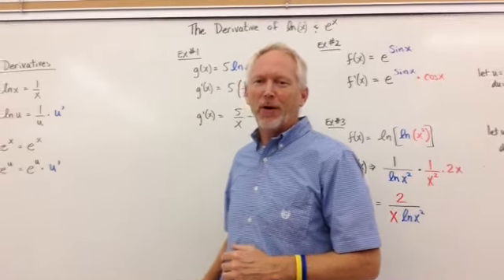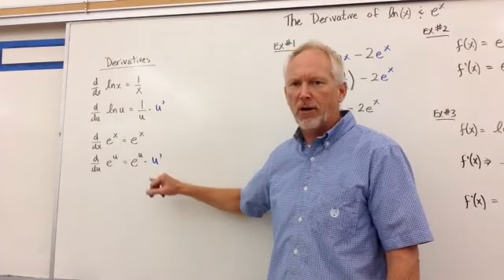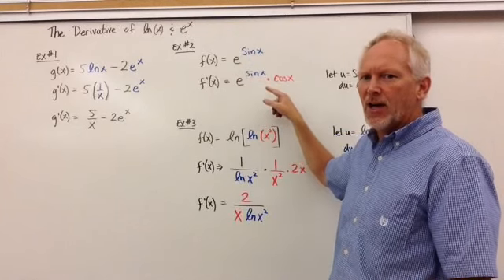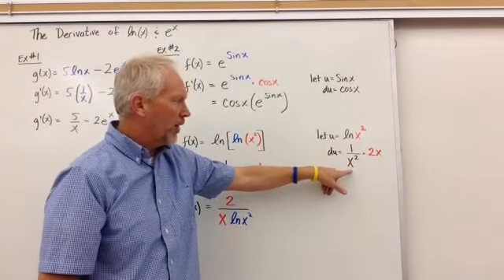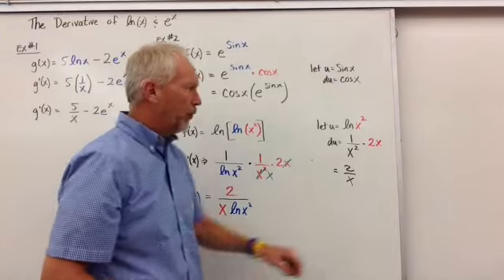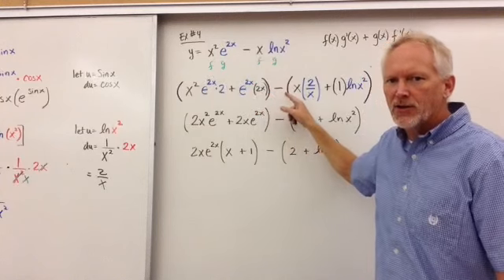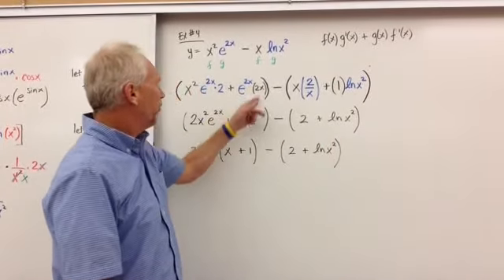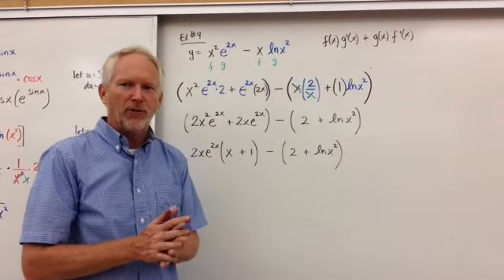Derivatives of e^x and ln(x)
This video introduces the concept of derivatives of e^x and ln(x). Learn how u-substitution is utilized in solving these derivative problems. Examples are shown and explained. Check out more math videos and a breakdown of weekly lessons on my